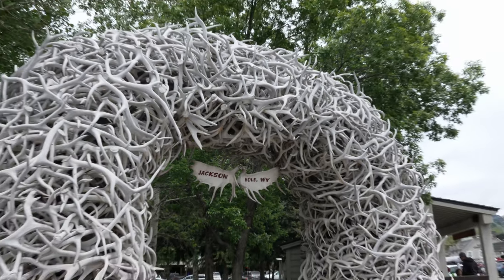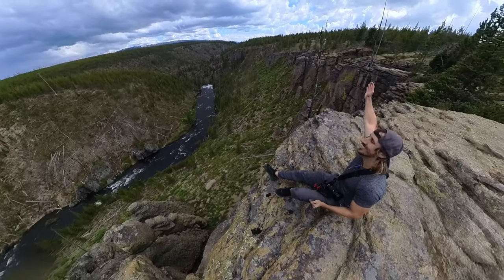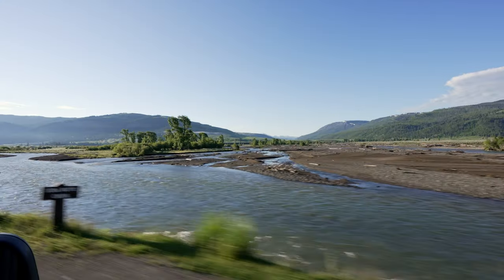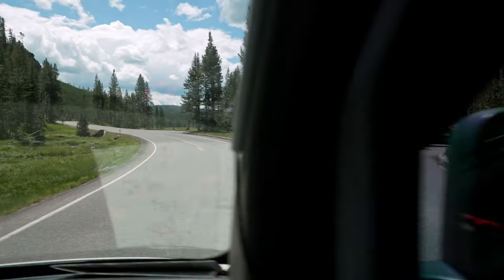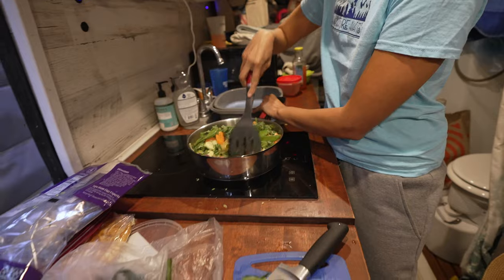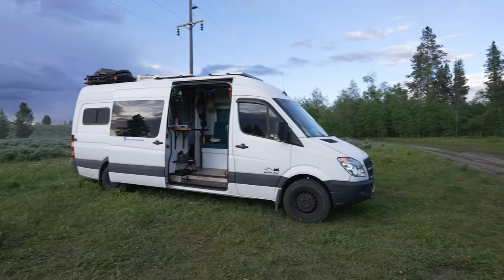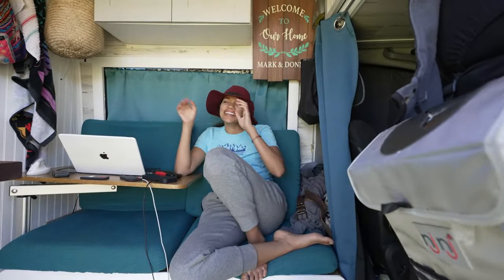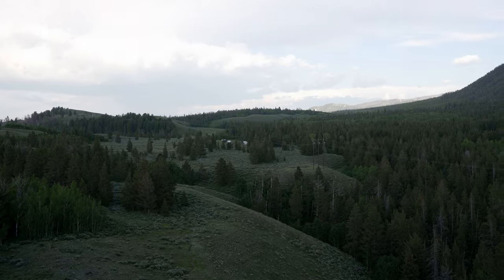BISON, GEYSERS AND BEARS, OH MY! - Van Life Episode 9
We are currently living in our converted campervan as we travel across the US to reach our goal of visiting all 50 US states. In this episode we make a stop in Wyoming to explore the magnificent Yellowstone national Park.

Come along with us as we encounter buffalo, grizzlies bears, and lots of stunning landscapes in our week in Wyoming